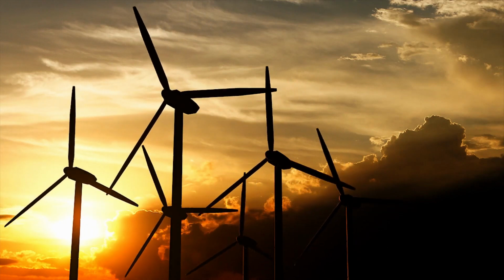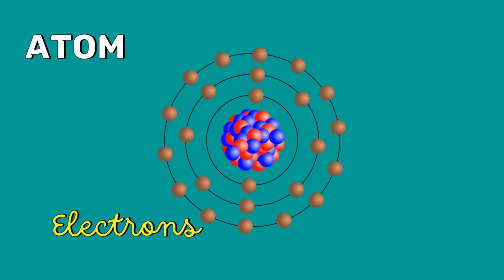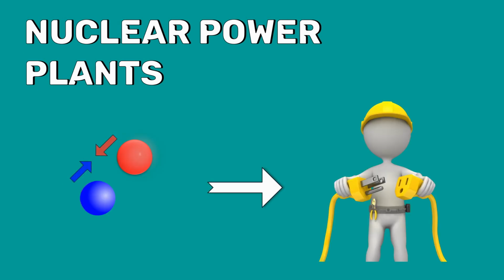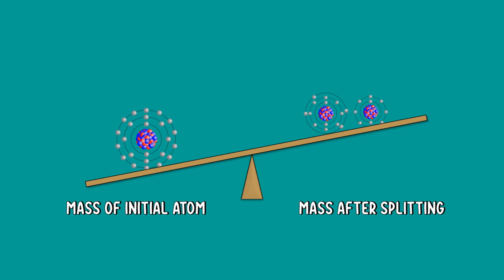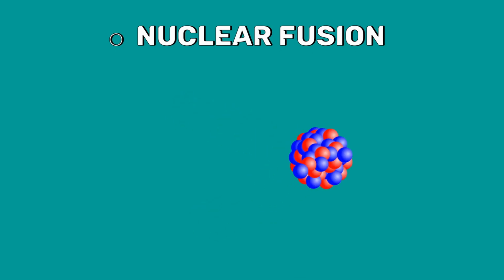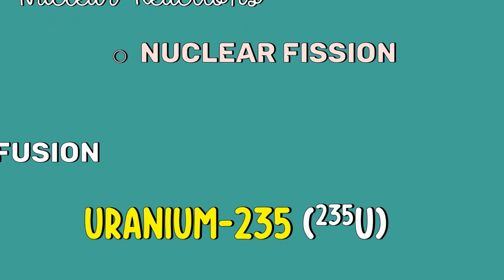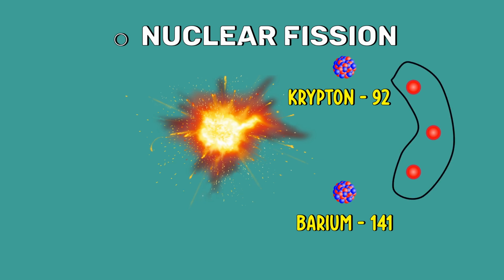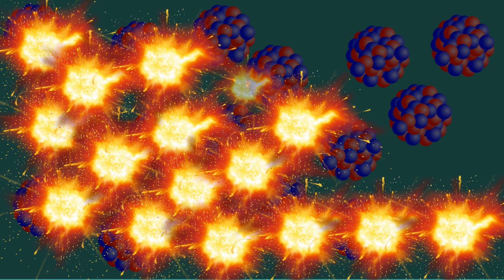What is Nuclear Energy?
Nuclear power plants convert the energy present inside an atom’s nucleus into electricity. This video explains the basics of nuclear energy.

Chapters:

00:00  Intro
00:31  Protons and Neutrons
01:05  Nuclear Reactions
02:21  Fission Reaction